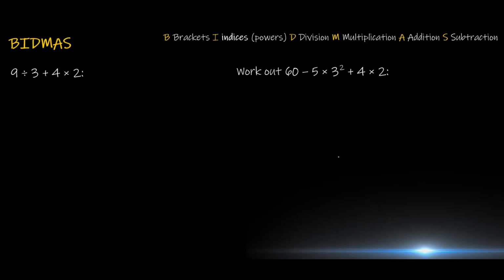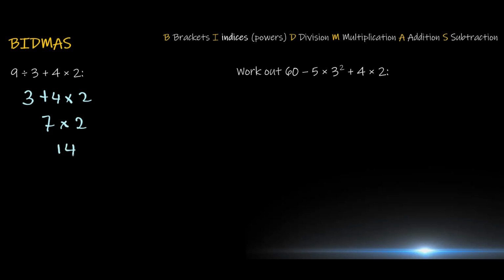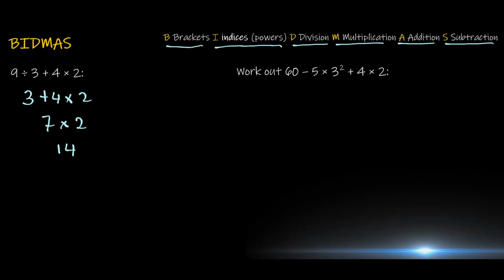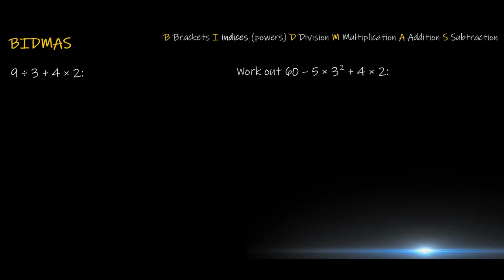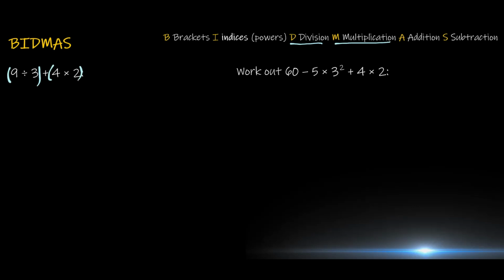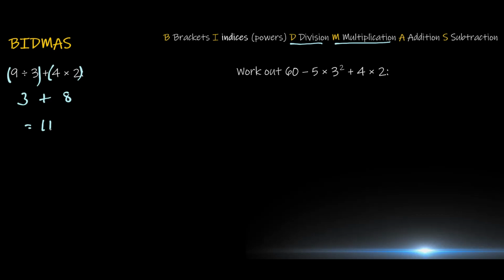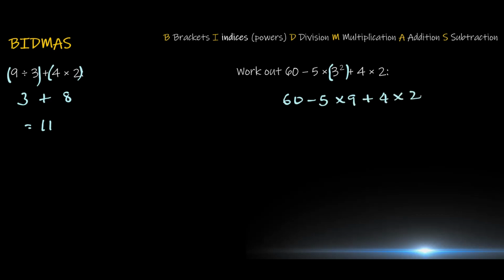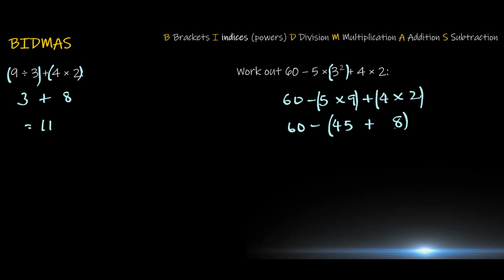🎓 Master BIDMAS – The Order of Operations Made Easy! 🎓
Ever wondered what comes first in a tricky maths question — brackets or multiplication? 🤔 In this video, we’ll teach you how to use BIDMAS to solve problems step-by-step and get the right answer every time!

🔥 What is BIDMAS?
B – Brackets
I – Indices (powers/squares)
D – Division
M – Multiplication
A – Addition
S – Subtraction

📘 In this video you'll learn:
✅ What BIDMAS means
✅ How to use the correct order of operations
✅ Common mistakes and how to avoid them
✅ Fun example questions to try at home!

🧠 Great for:
• KS2 / Primary School Maths
• 11+ Exam Prep
• Homework help
• Mental maths confidence

for worksheets, lessons & unlimited 11+ prep!